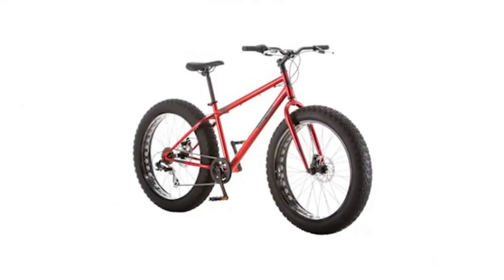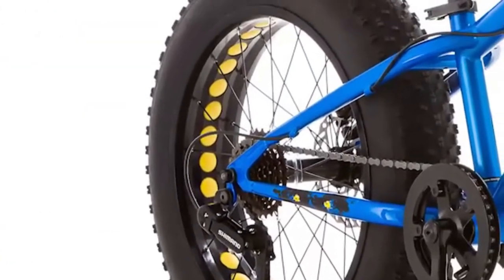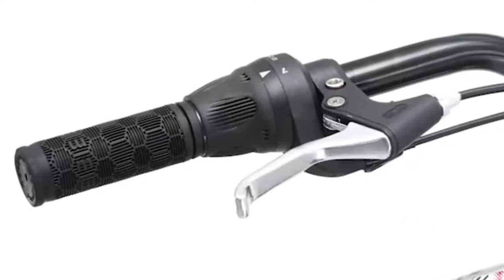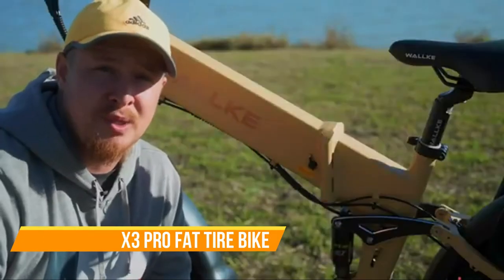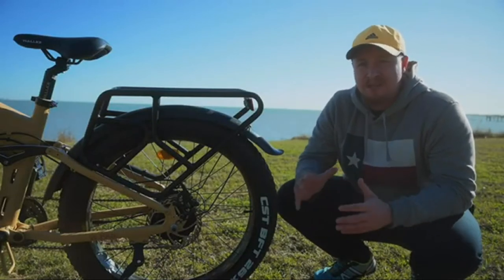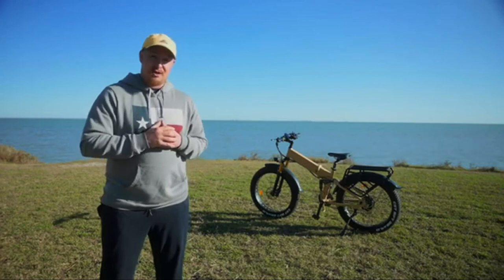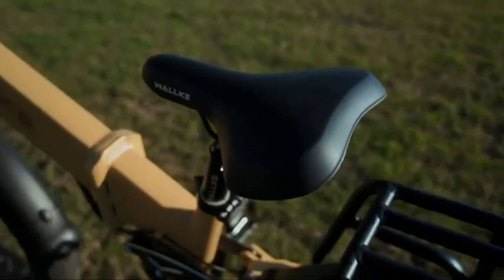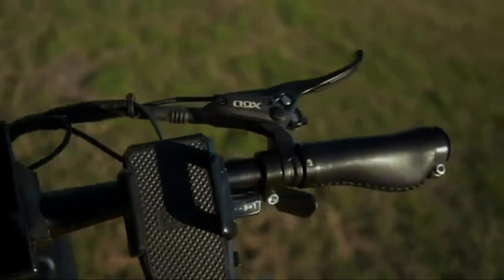Best Fat Tire Bikes for the Money in 2024 | Top 7 Fat Tire Bikes to Adventure Cyclists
Comp Adult Fat Tire Mountain Bike

Wolf's Fang Bicycle 26*4.0 Inch 24 Speed Fat Bikes

Hey, are you looking for the best fat tire bike on the market at the present time? Then this video is for you, after we researched the present days market narrow down the top 7 fat tire bikes on the market this year based on price, quality, performance and durability, those are the best model for this year.

In this video, you can find the best fat tire e bike and we’ve checked their extra features. All you can do is watch the video and chose which is the best fat tire bike for your use. We hope this video will be of extreme help to you.